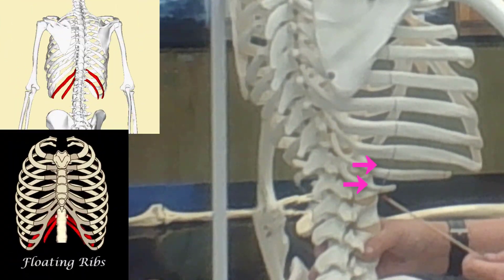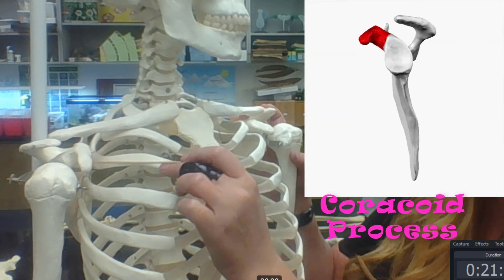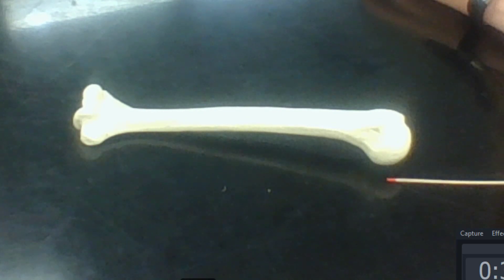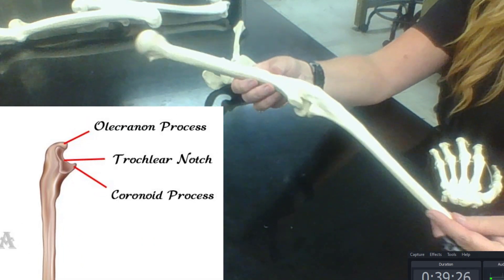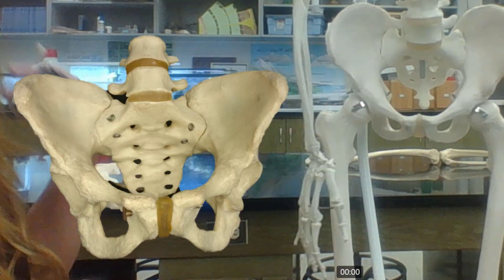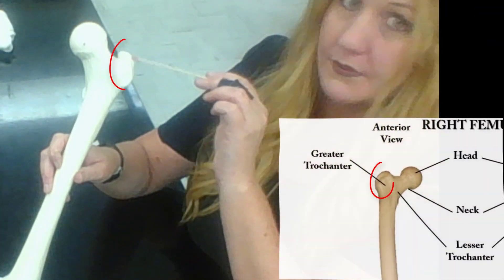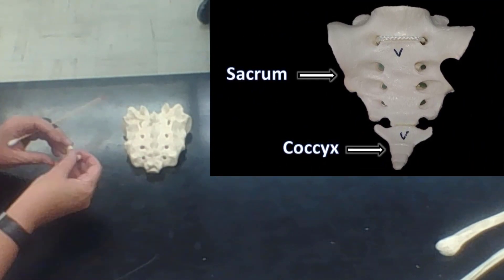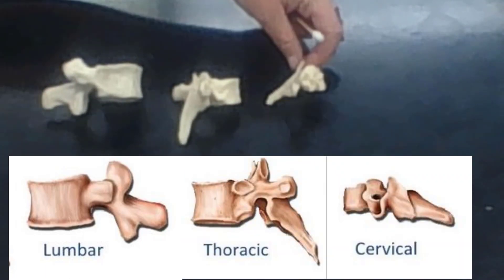skeleton anatomy easy review for practical exam bones and structures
A detailed walk through the human skeleton.